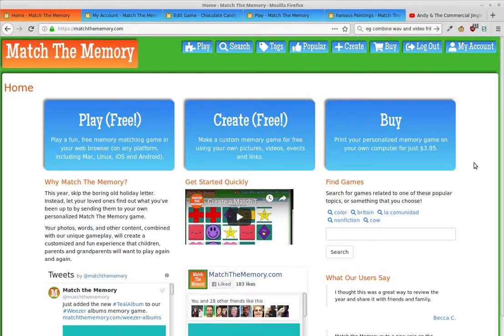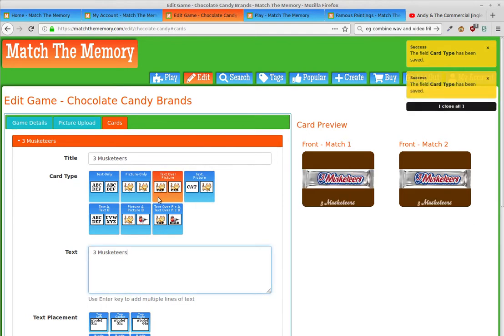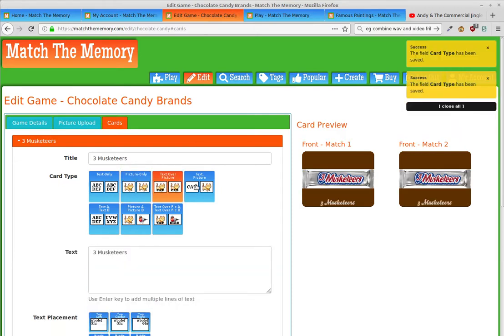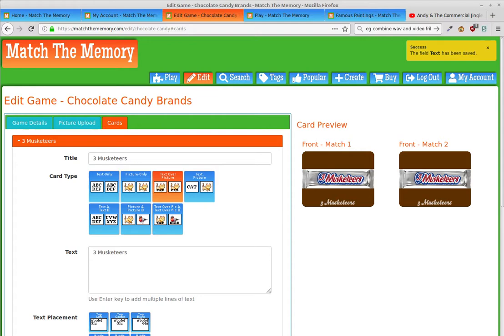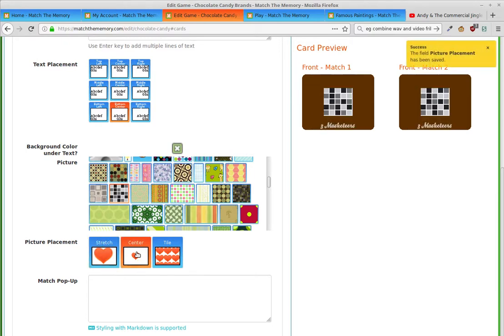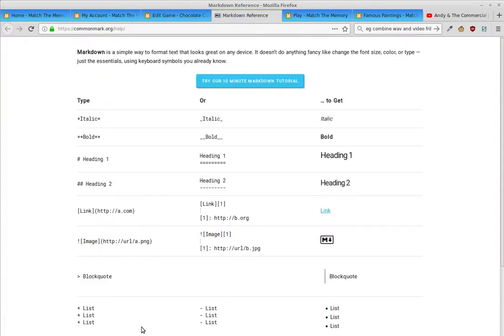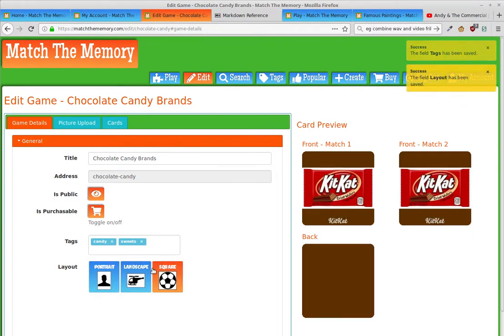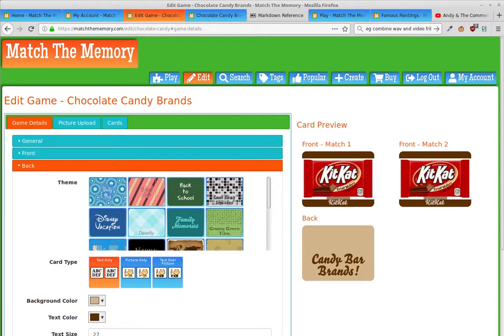How To Edit a Match the Memory Game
Learn how to make a creative customized memory game.